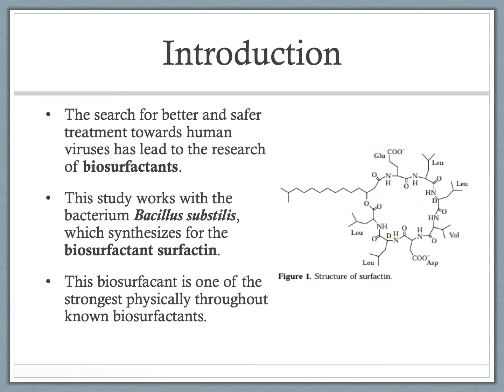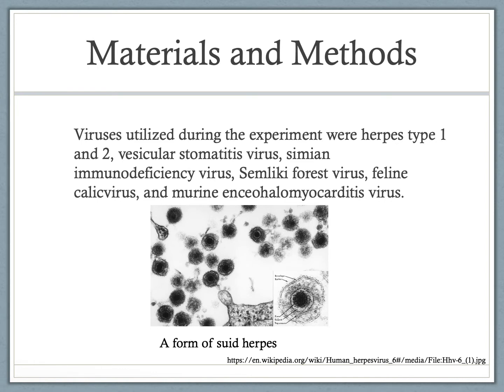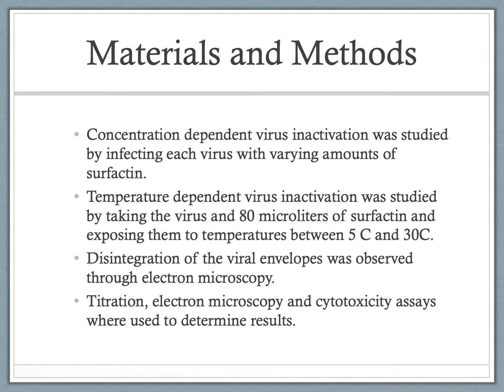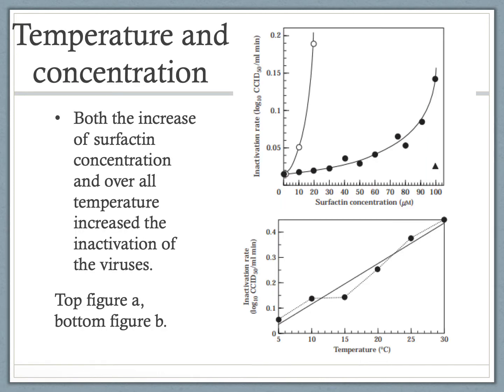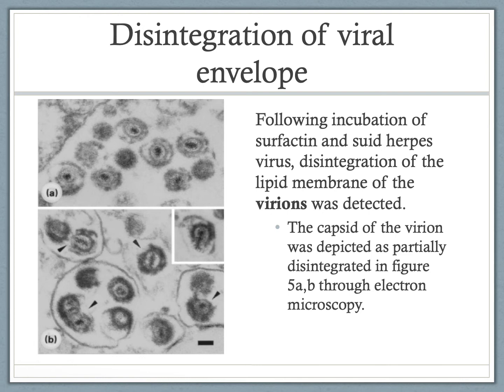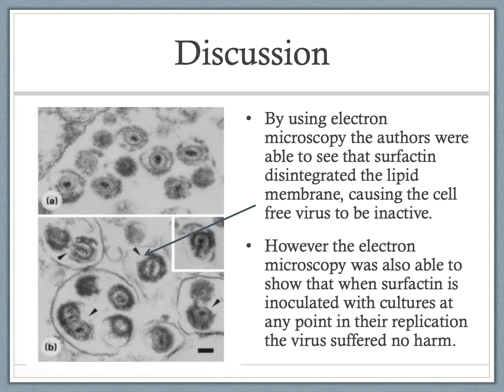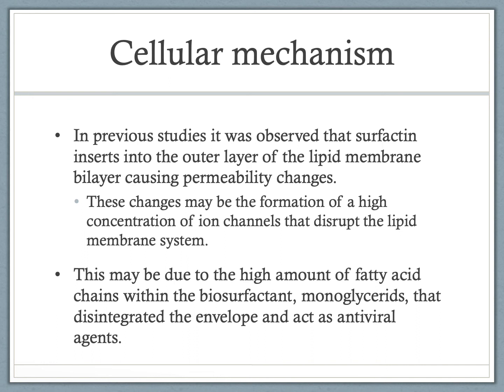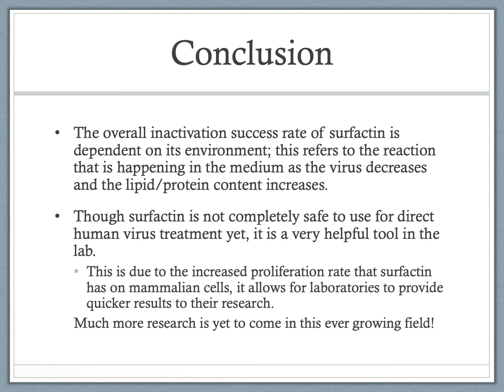The Cellular mechanism of virus inactivating biosurfactant, Surfactin.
A review on the peer reviewed article, Mechanism of Inactivation of Enveloped Viruses by the Biosurfactant Surfactin from Bacillus subtilis (Vollenbroich et al. 1997).